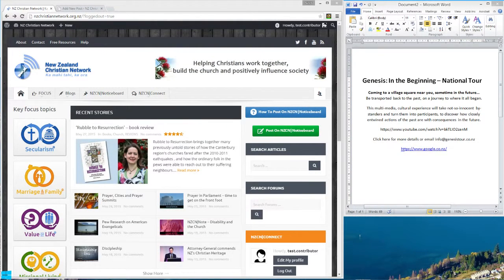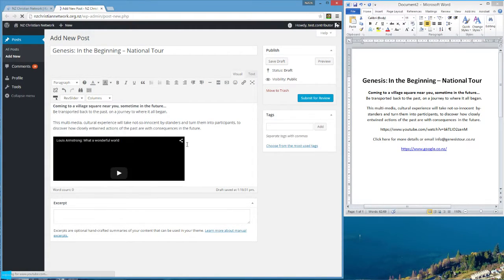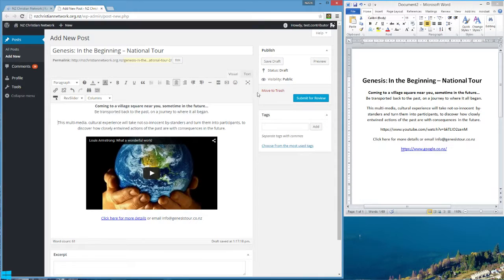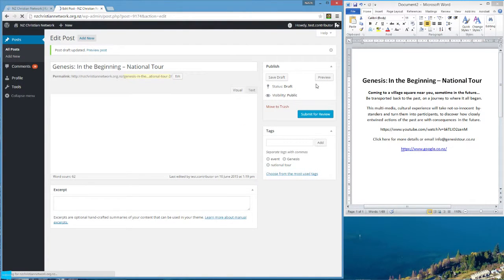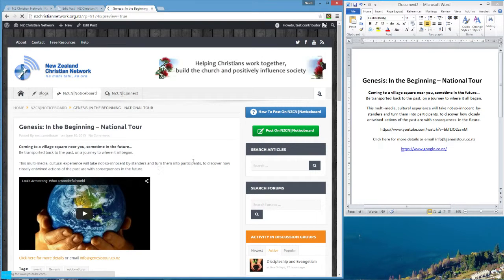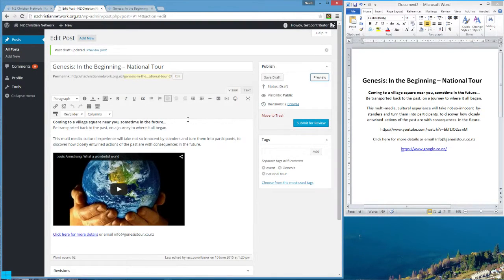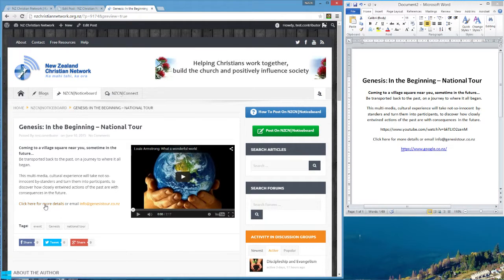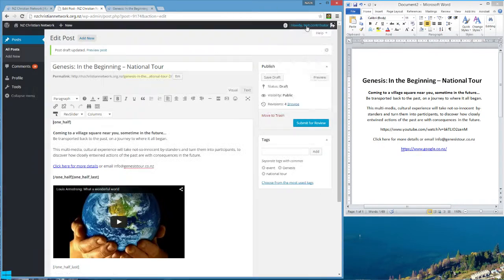Posting notices on NZCN|Noticeboard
In this video we show you how to create and submit a notice for review on the NZCN|Noticeboard. This video shows the default abilities that all members have to create a noticeboard post on our site.

For more information about posting on the noticeboard, check out this link to our